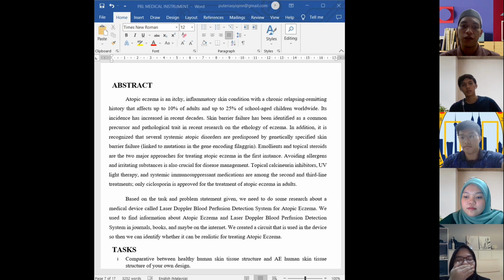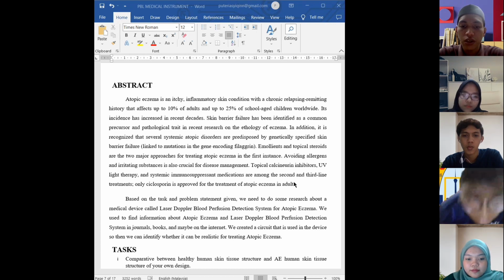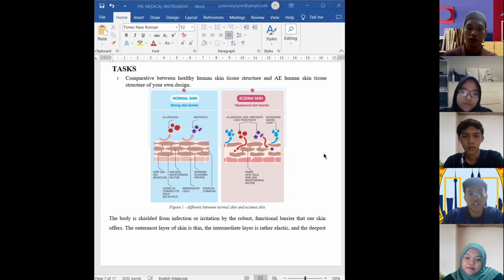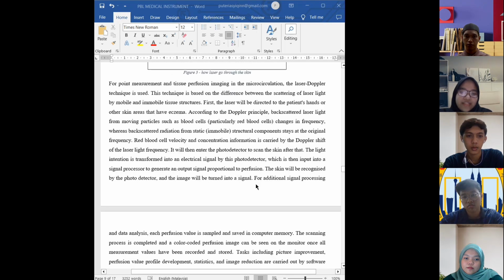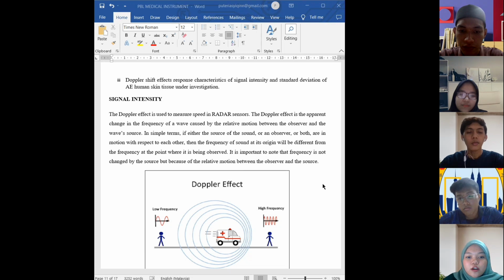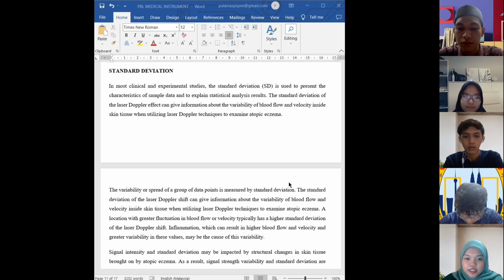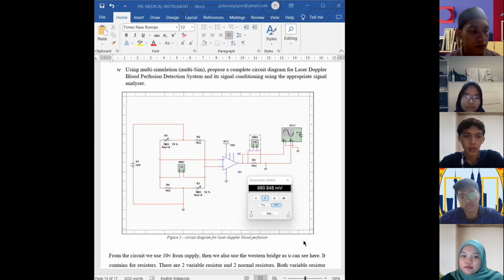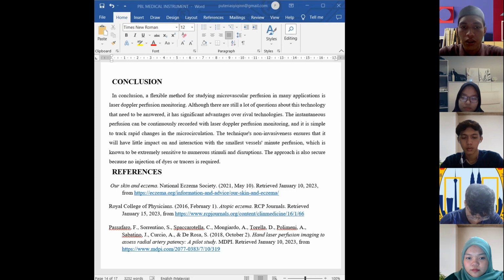UniKL BMI_MI BMB32603-GROUP 3_S22023_SRM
MEDICAL INSTRUMENTATION (ASSIGNMENT PRESENTATION)

1) AFIQ RAZAK
2) AHMAD HAZIM
3) PUTERI NUR ASYIQIN
4) AIN AYUNI
5) MUHAMMAD ILMAN